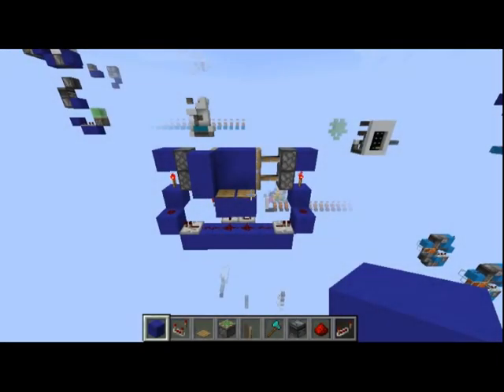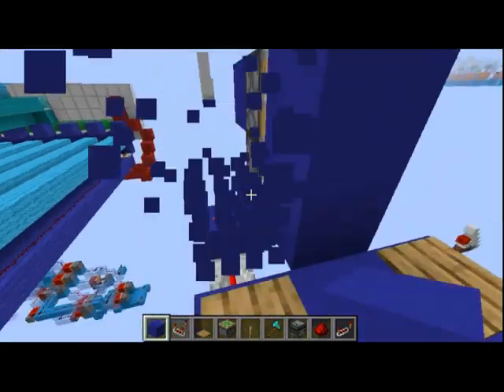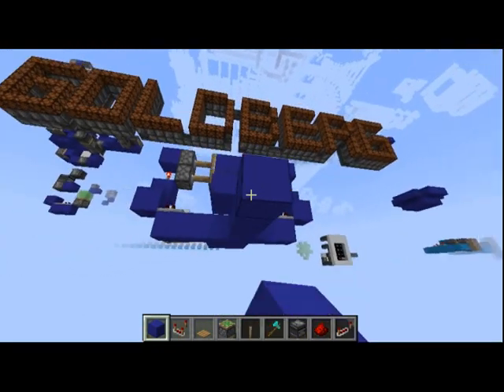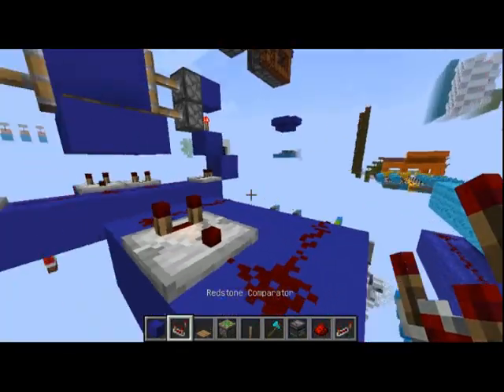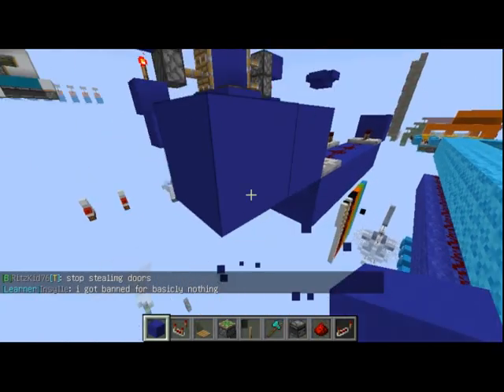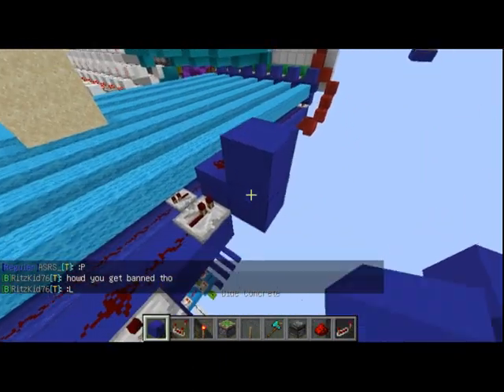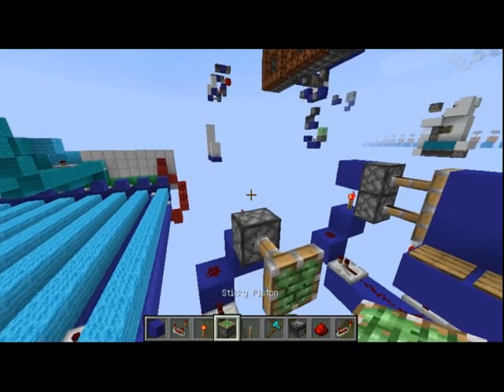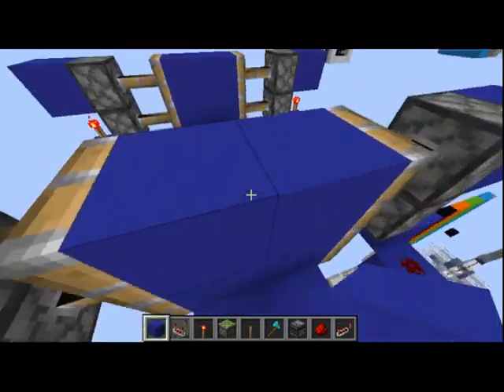Easy 2x2 For Survival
2x2 Piston Door

          Today I show a simple design for a 2x2 piston door! This design has pressure plate activation from both sides and has a built in delay system to give you plenty of time to get through.